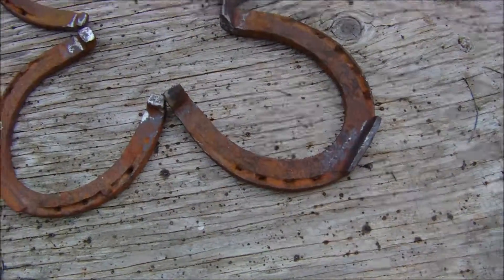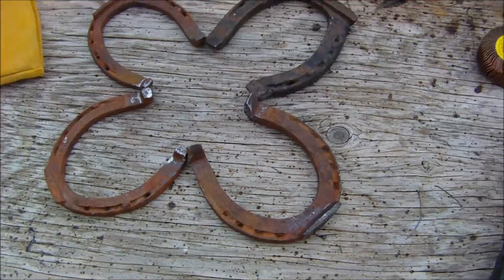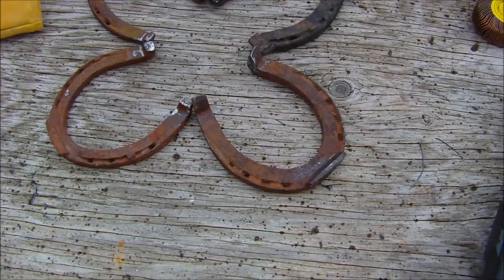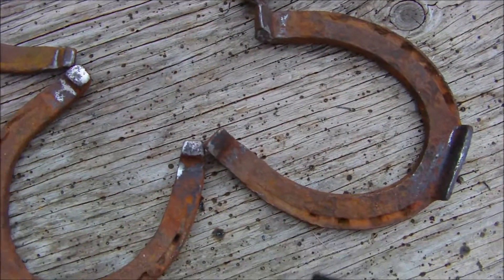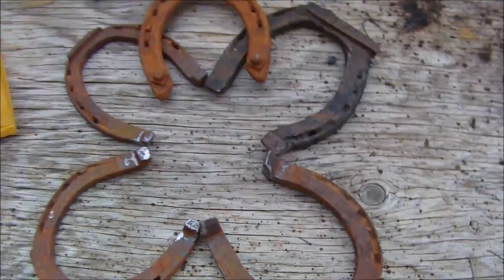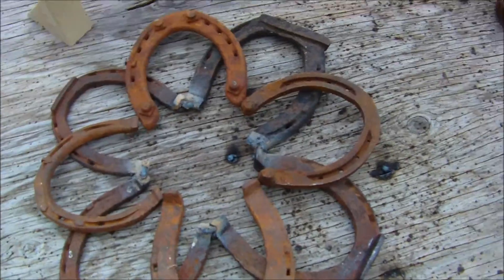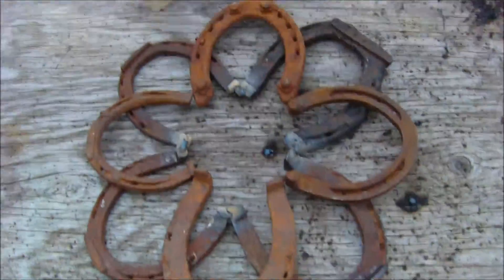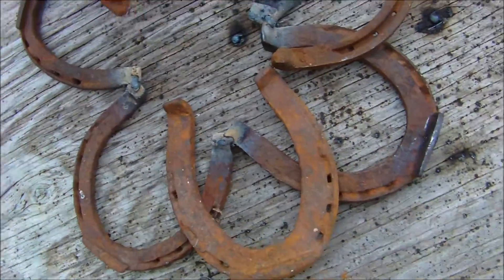Flower made from Horse Shoes The Cowboy Flower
more time on my hands